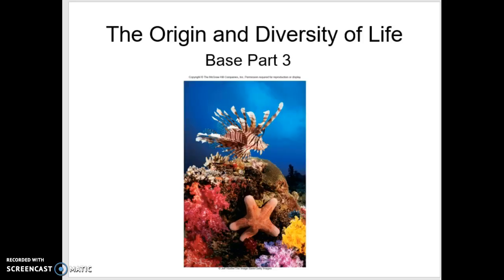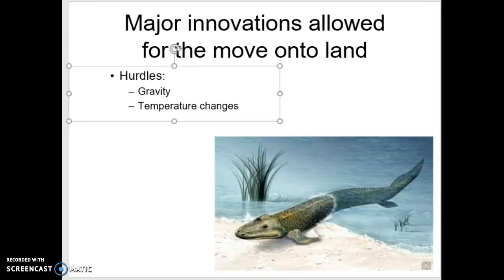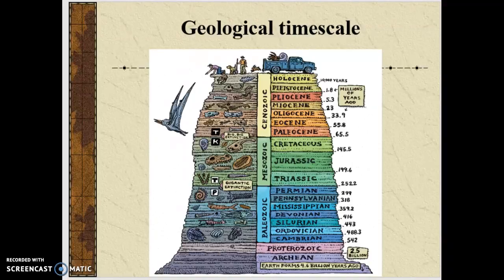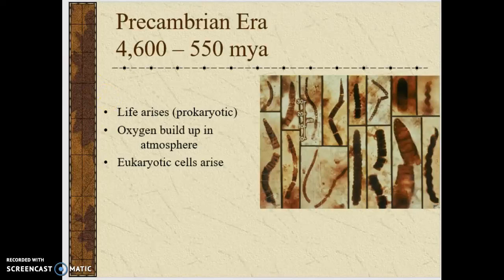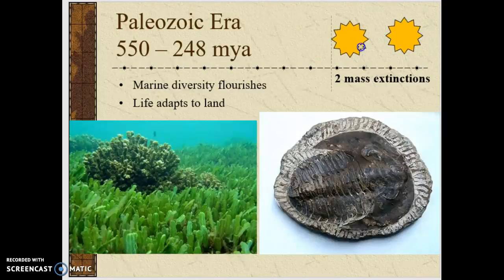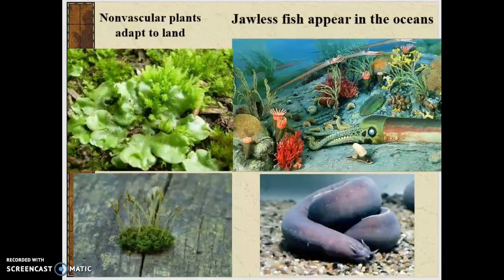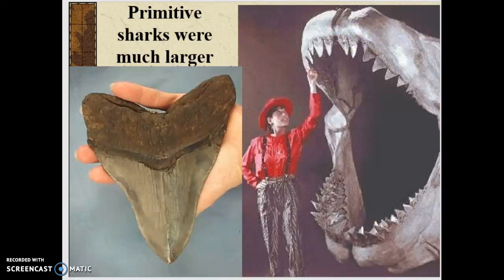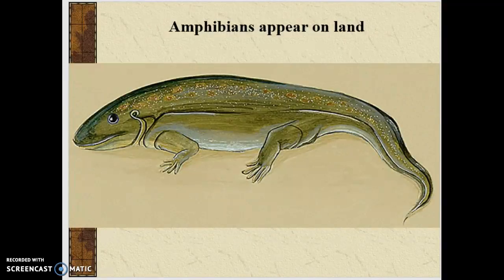The Origin and Diversity of Life base part 3